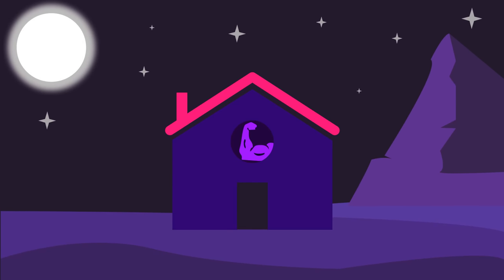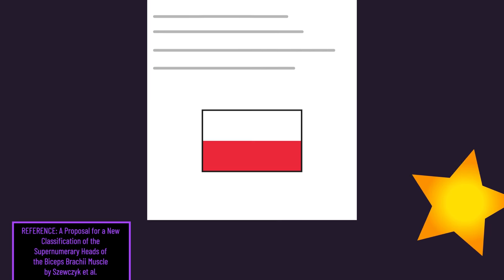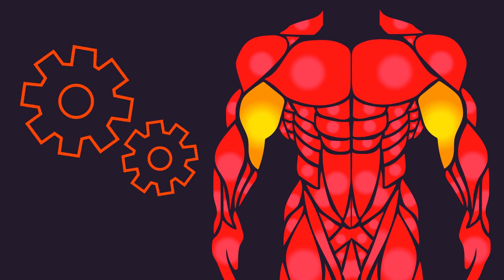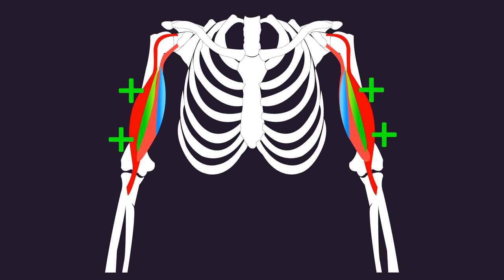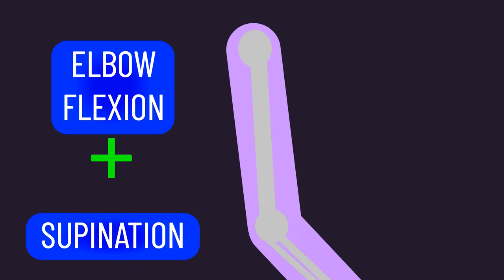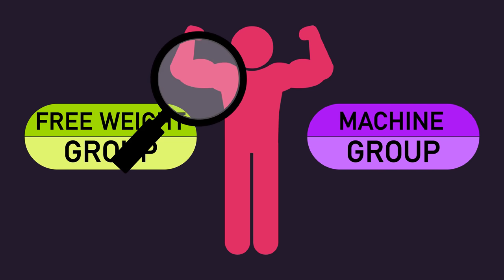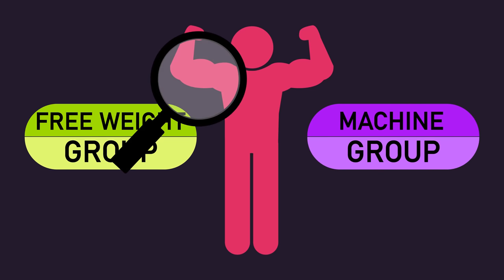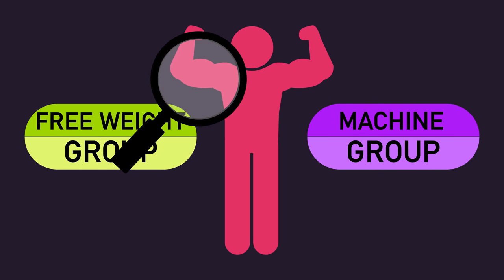The ULTIMATE Guide to Biceps Growth (73 Studies)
In this video, we're thoroughly exploring the science behind training the biceps for muscle hypertrophy, covering anatomy, functions, what exercises you should perform in your workouts, and much more!

Timestamps:
0:00 Intro
1:29 Part I: Anatomy of the Biceps
8:16 Part II: The Best Biceps Curl?
11:01 Alpha Progression App Start
12:10 Alpha Progression App End
21:15 Part III: The Most Important Biceps Training Tip?
27:43 Part IV: The Biceps Do Not Grow Evenly Across its Regions
29:47 Part V: People Do Not Grow the Same Regions of the Biceps Equally
32:05 Part VI: Do Different Biceps Exercises Grow Different Regions?
37:48 Alpha Progression App Start
38:57 Alpha Progression App End
38:57 Part VII: Can You Bias the Long or Short Head of the Biceps?
45:51 Part VIII: The EMG Research on Biceps Exercises
48:33 Part IX: How Good are Compound Exercises for Biceps Hypertrophy?
56:48 Part X: Summary & Recommendations